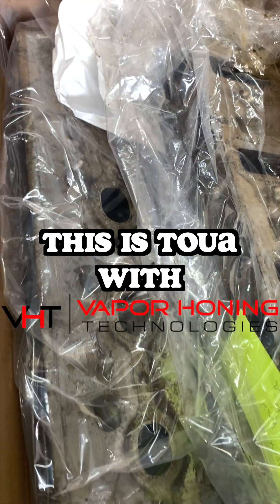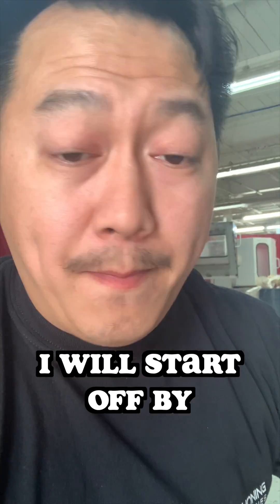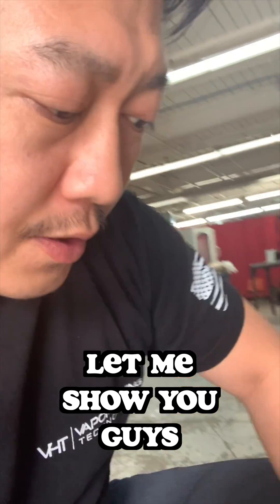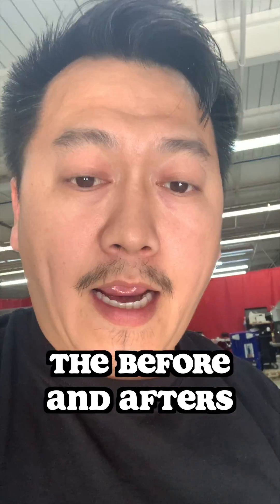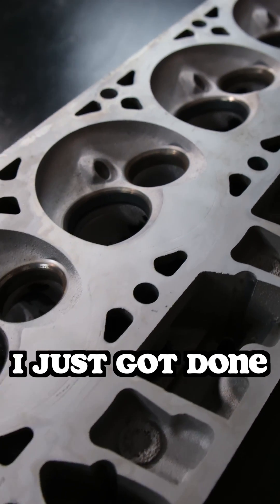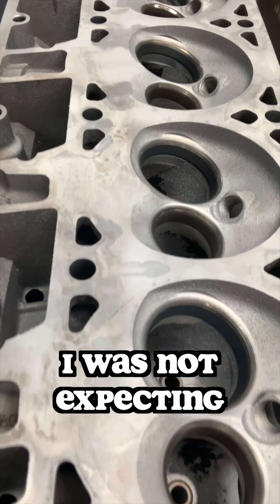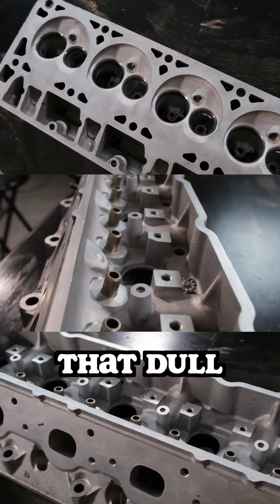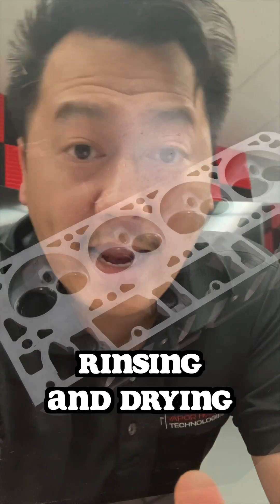Can Soda Blasting Remove Carbon Build-Up